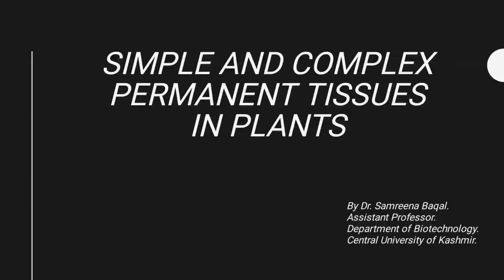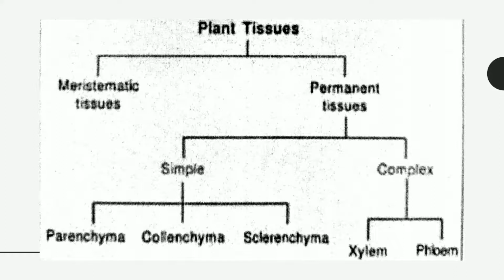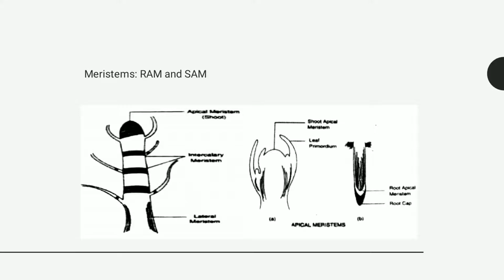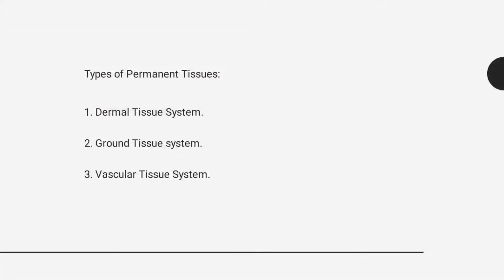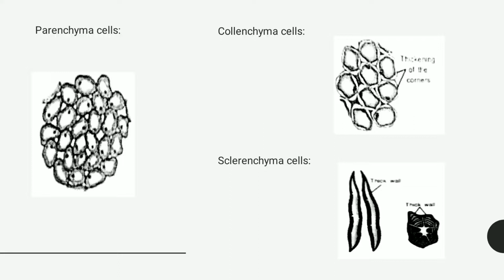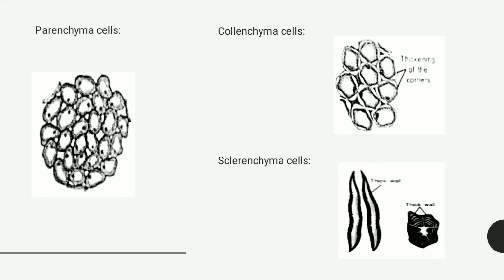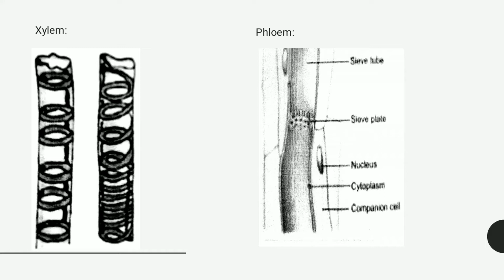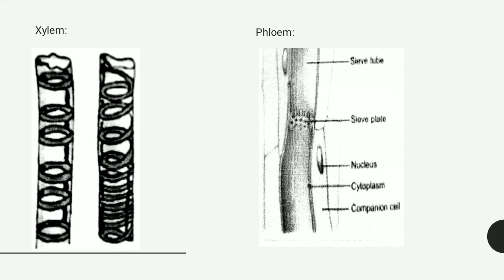Permanent plant tissues - simple and complex